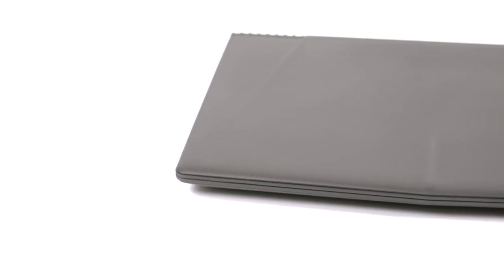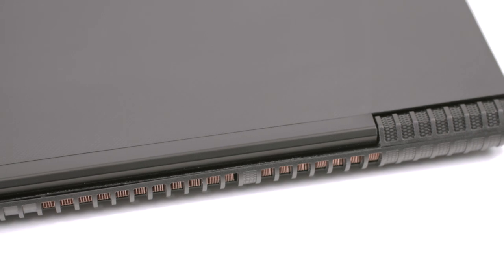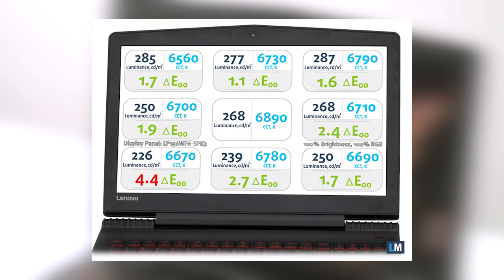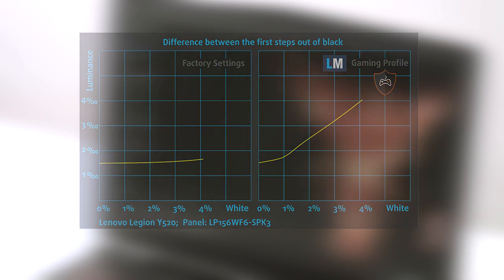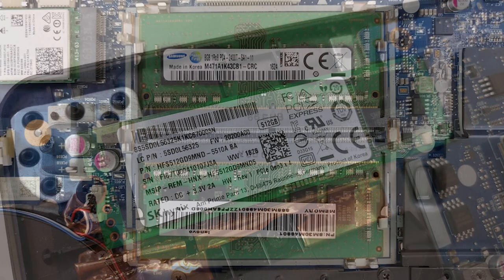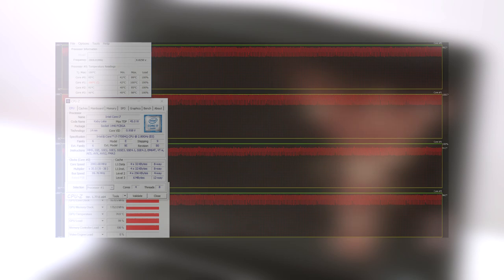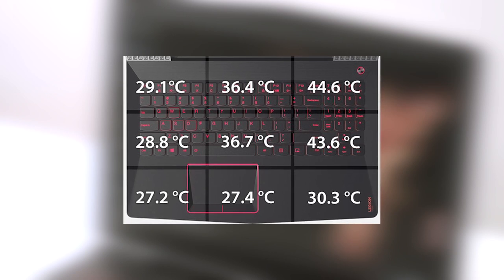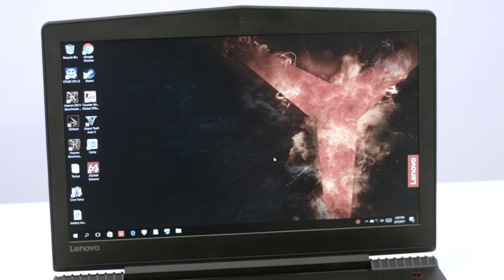Lenovo Legion Y520 (GTX 1050 Ti) review – the Y-series are finally on the right track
LaptopMedia.com